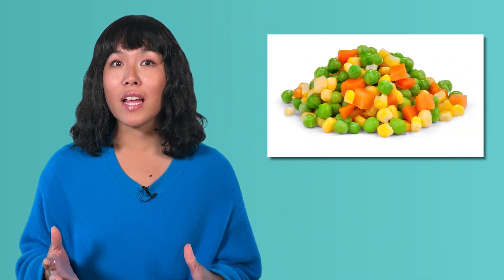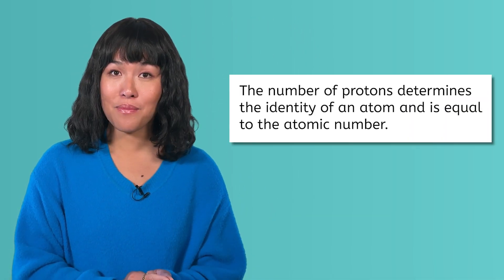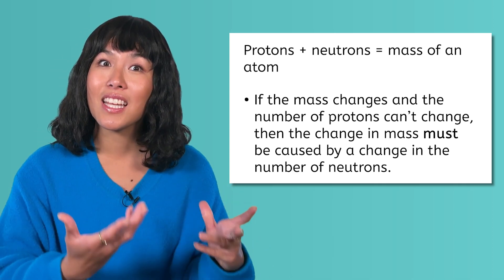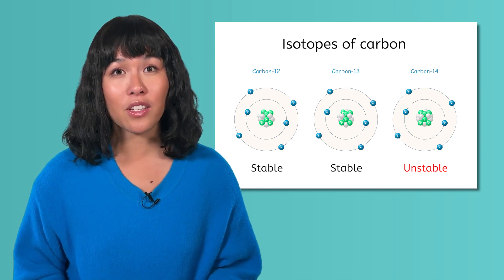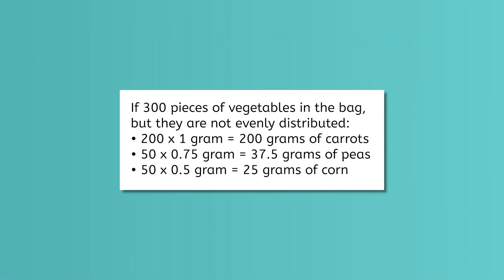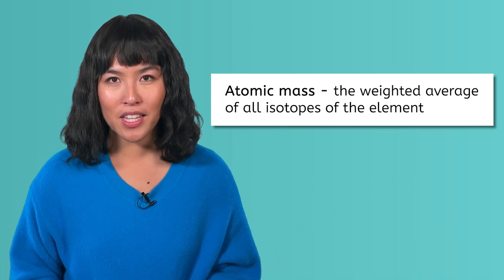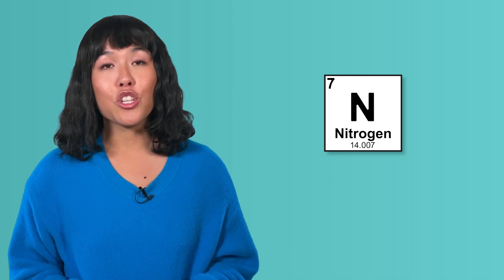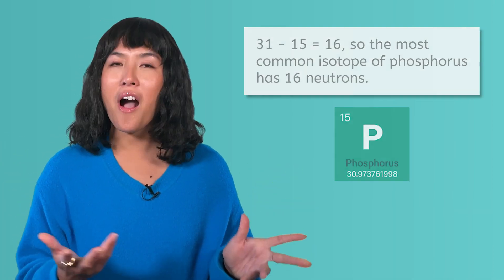Isotopes and Atomic Mass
In this high school chemistry lesson for grades 9-12, students will define isotopes and atomic mass and use this knowledge to analyze elements at the subatomic level. This video is part of MiaPrep’s Integrated Physics and Chemistry course.